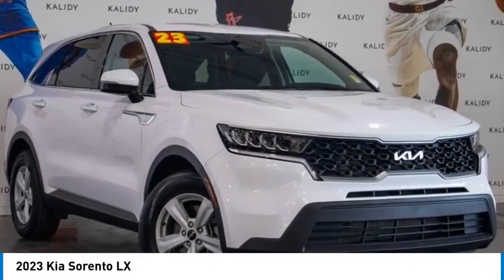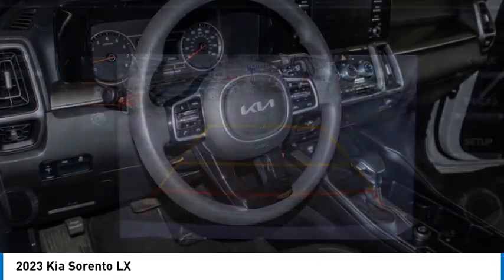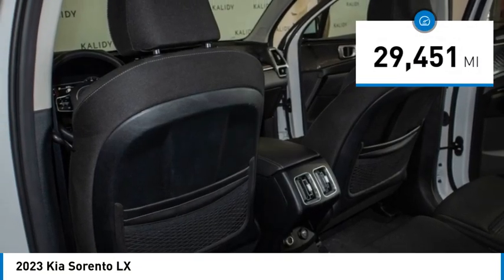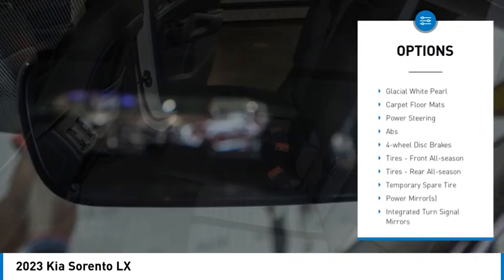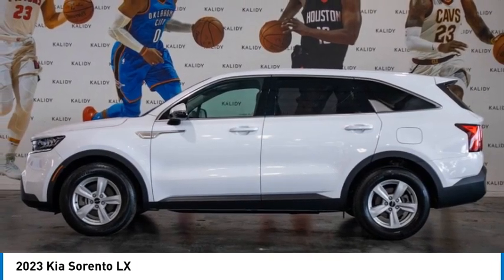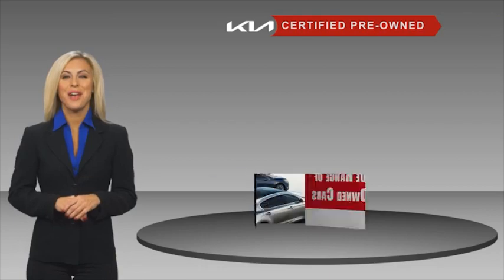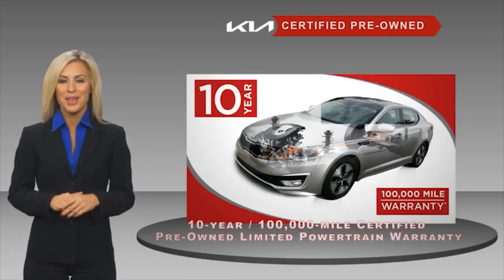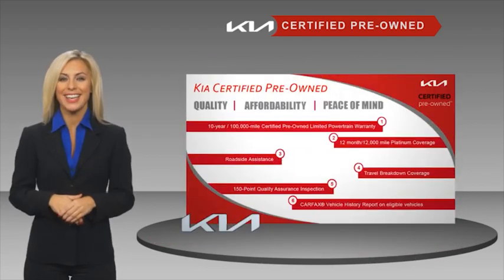2023 Kia Sorento PC0749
2023 Kia Sorento LX

Kalidy KIA
14205 BROADWAY EXT